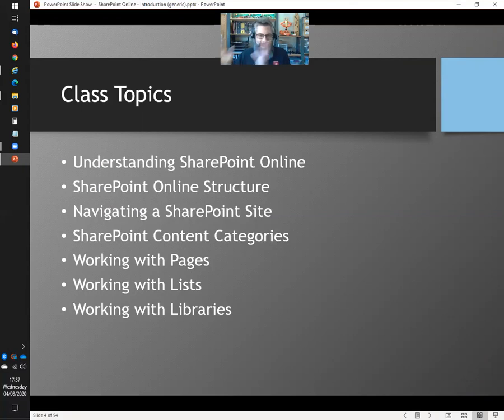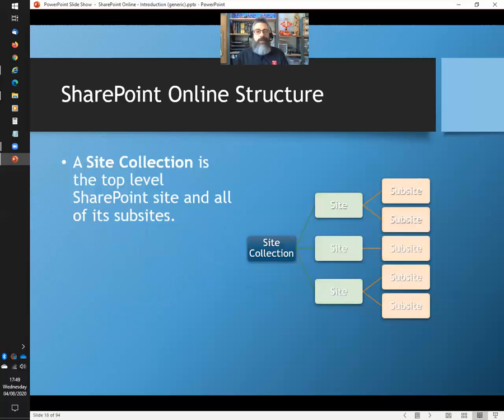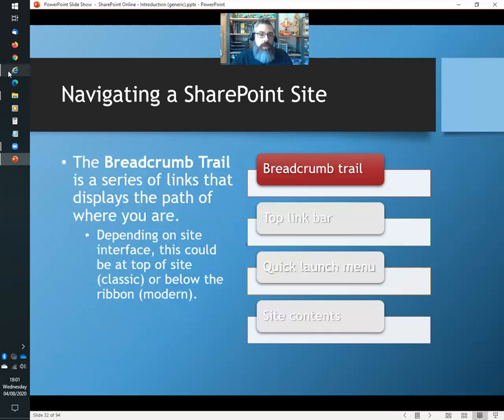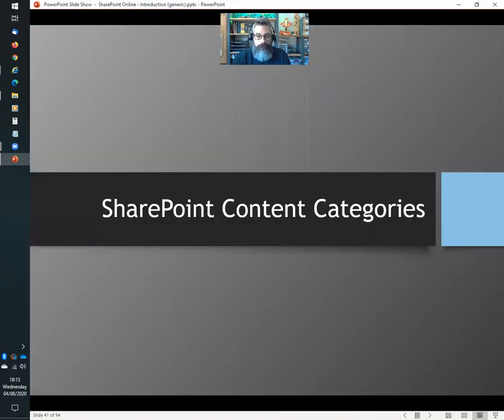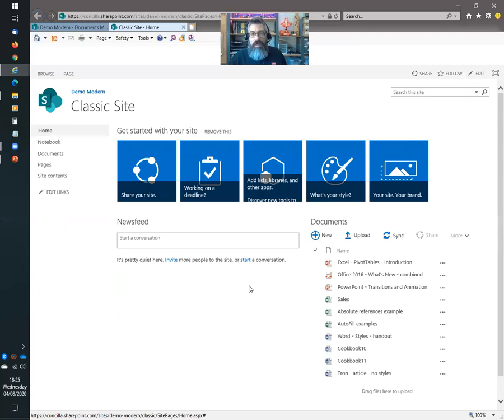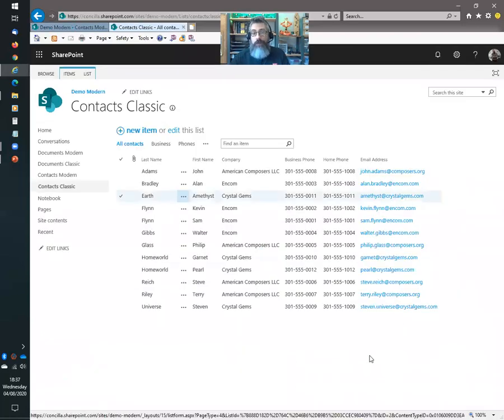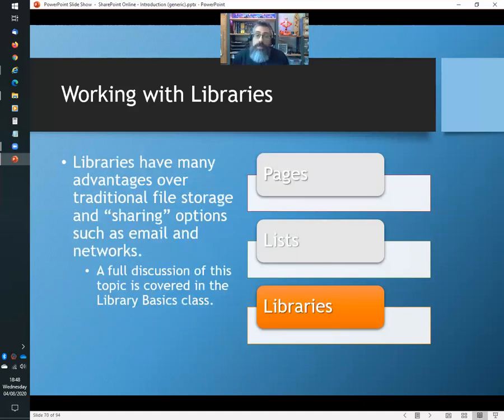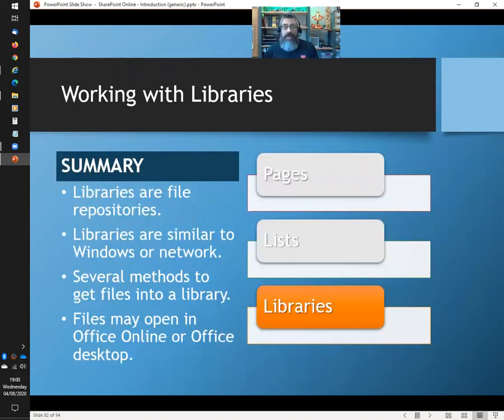2020-04-08 - SharePoint Online - Introduction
SharePoint Online - Introduction
In this class, students will learn how to work with and use SharePoint Online. SharePoint has many powerful collaboration features, making it easier for employees to work together and share information. SharePoint also works seamlessly with Microsoft Office and Teams.  Students will learn the basics of how SharePoint sites are structured, the elements used in navigating a SharePoint site, and will become familiar with the major features and types of content found on a SharePoint site, including pages, lists, and libraries.

This is a recording of a live training session held 8 April 2020.